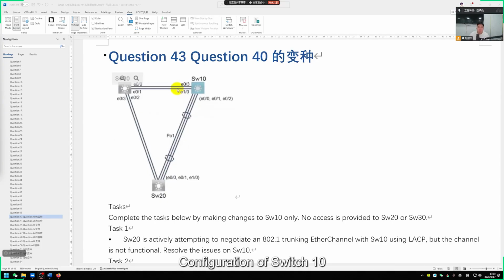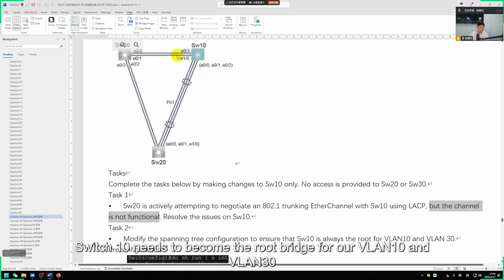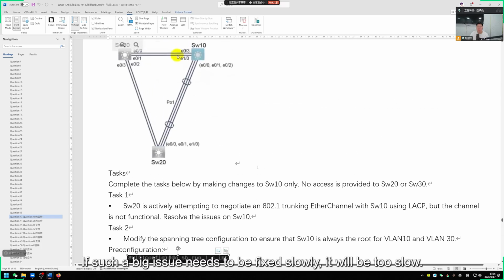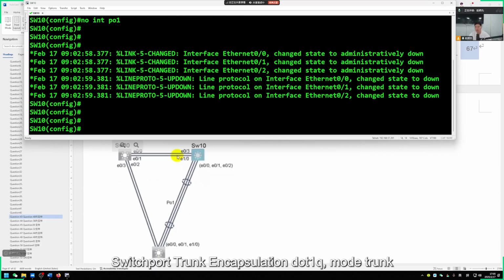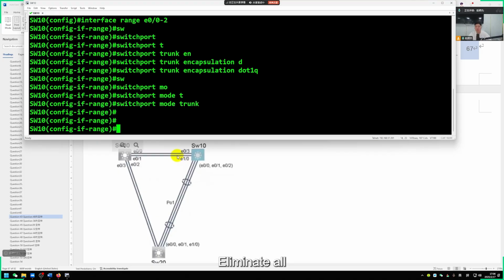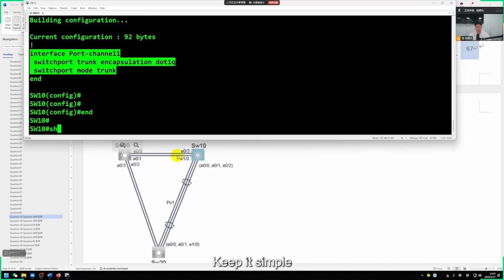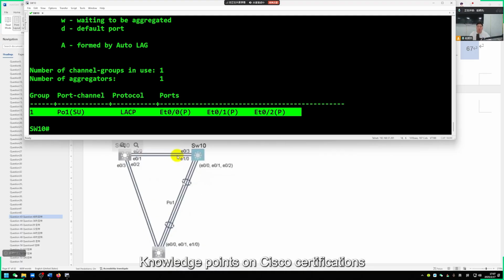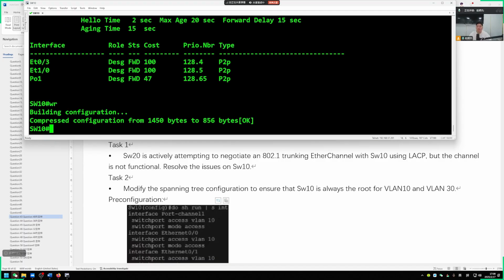CCIE EI v1.1 Lab Resolving EtherChannel Failures and Setting Root Bridge for VLANs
CCIE EI v1.1 Lab: Configuring EtherChannel and Root Bridge for VLANs
🔧 Master EtherChannel and Spanning Tree Configuration for VLANs in the CCIE EI v1.1 Lab
Welcome to the CCIE EI v1.1 Lab session, where we explore the EtherChannel configuration and the process of setting the root bridge for specific VLANs. In this video, we cover a detailed troubleshooting case that focuses on addressing configuration issues related to EtherChannel and ensuring that the switch becomes the root bridge for VLAN 10 and VLAN 30.

For those preparing for the CCIE EI v1.1 Lab exam, this video provides in-depth insights on how to handle EtherChannel link aggregation, spanning tree protocols, and troubleshoot issues during your Cisco certification journey.

🔑 What You’ll Learn in This Video:

EtherChannel Configuration:
Discover the step-by-step process of configuring EtherChannel on Switch 10 to ensure proper link aggregation using the LACP protocol.

Physical Interface Setup: Learn how to configure the trunk port and use the no shutdown command to ensure interfaces are up and ready for aggregation.

How to properly handle issues with access mode, trunk settings, and interface aggregation to prevent errors and ensure the proper port aggregation.

Troubleshooting EtherChannel Failures:

Understand how to address failures in the EtherChannel setup, how to check for port channel issues, and how to use commands like show etherchannel summary to confirm that link aggregation is correctly configured.

How to troubleshoot and clear any unwanted or incorrect commands that might cause point deductions during exams or real-world configurations.

Spanning Tree and Root Bridge Setup:

Learn how to configure Switch 10 as the root bridge for both VLAN 10 and VLAN 30, ensuring optimal network topology and spanning tree operations.

Apply the spanning-tree vlan command and adjust priority settings to ensure the correct VLAN becomes the root bridge.

How to verify root bridge status using show spanning-tree vlan and monitor the spanning tree topology to avoid network loops.

Advanced Troubleshooting and Best Practices:

Explore best practices for resolving configuration issues, minimizing downtime, and ensuring network stability in Cisco networks.

Learn how to handle complex issues quickly and efficiently to pass the CCIE EI v1.1 Lab exam and perform well in real-world network environments.

💡 Why This Knowledge is Crucial for CCIE EI v1.1 Lab Preparation
This video is packed with practical troubleshooting skills, essential for anyone pursuing the CCIE EI v1.1 Lab certification. Mastering EtherChannel, spanning tree configuration, and root bridge assignment will give you the knowledge needed to tackle the most complex networking tasks confidently during the CCIE EI v1.1 Lab exam. Whether you're preparing for the exam or working with Cisco technologies, this content will boost your proficiency and understanding of advanced network configurations.